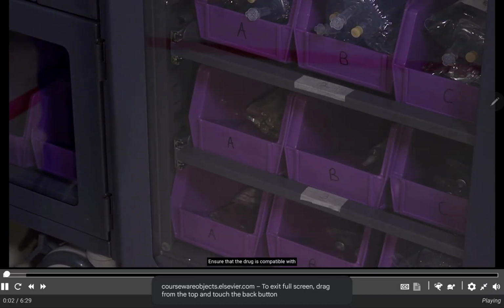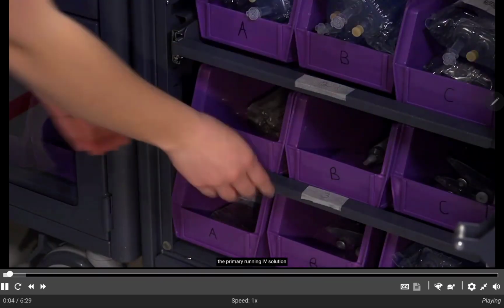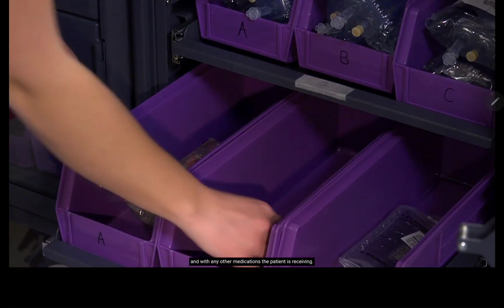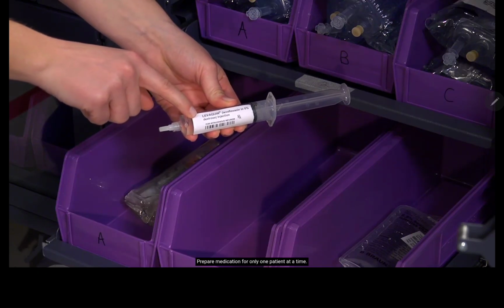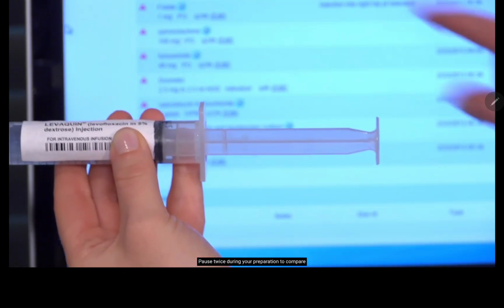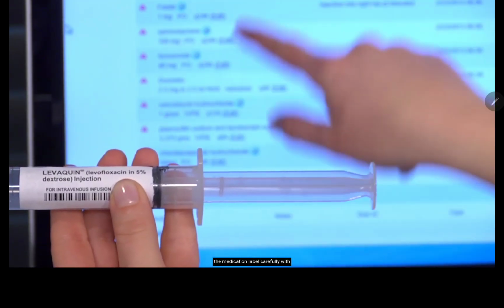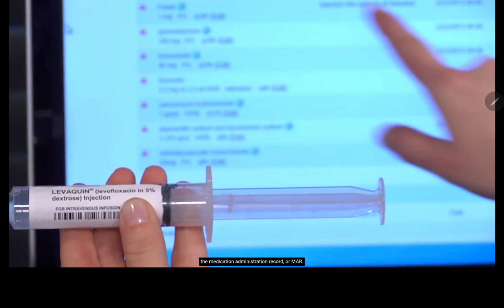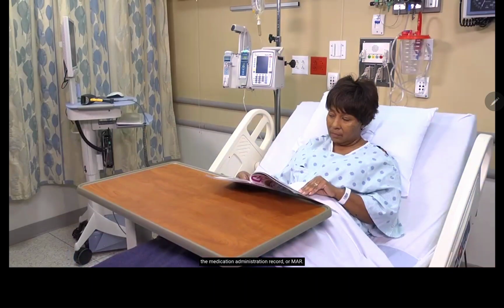Administrating intravenous medication by piggyback mini infusion pump